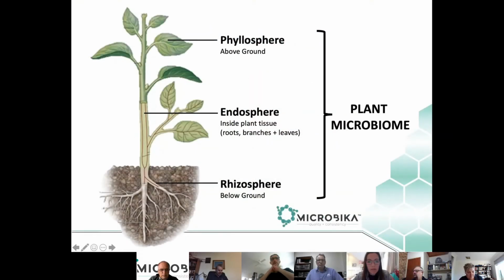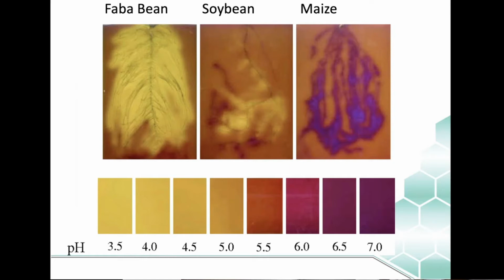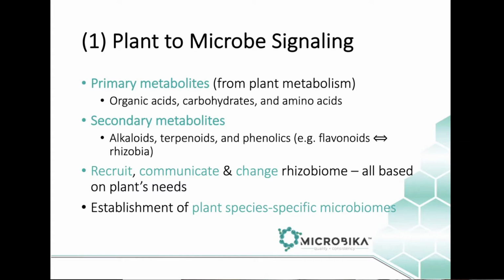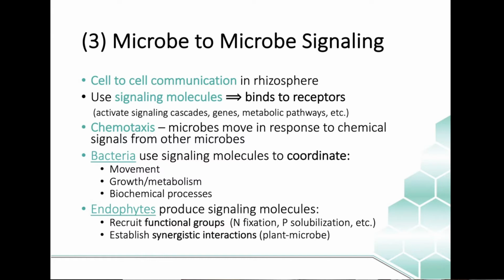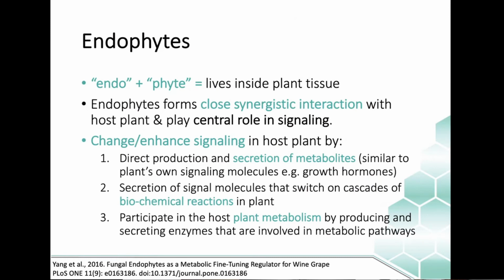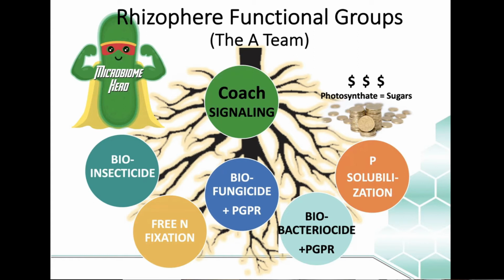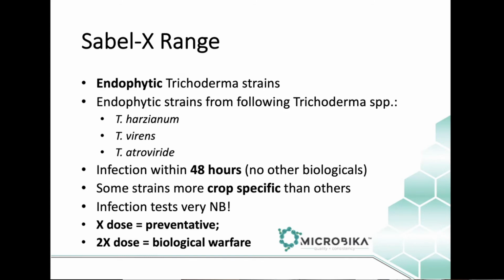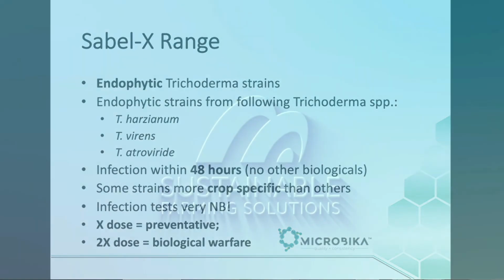Sabel X biology interactions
Sabel-X Endophytic Trichoderma - biology for improved productivity